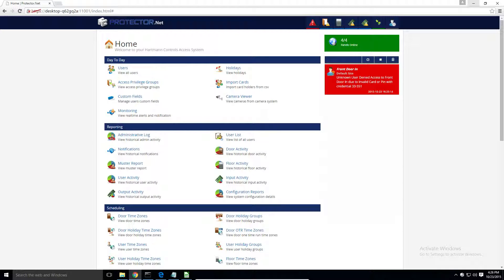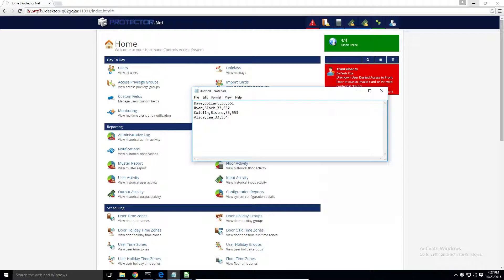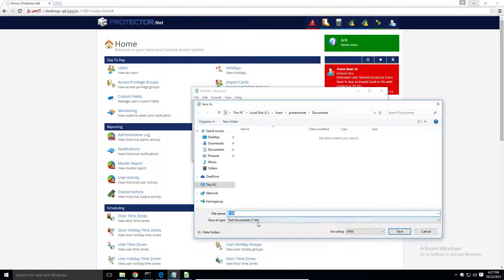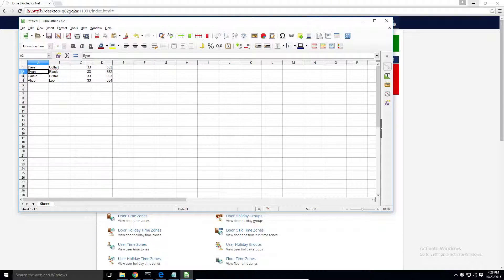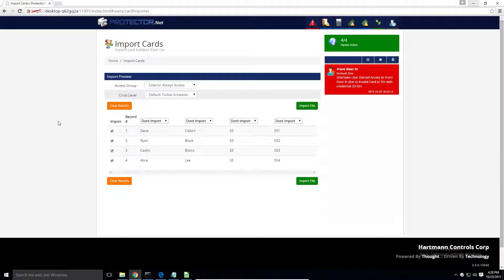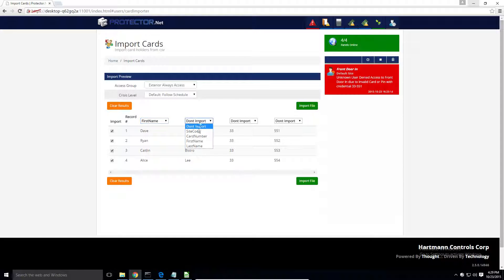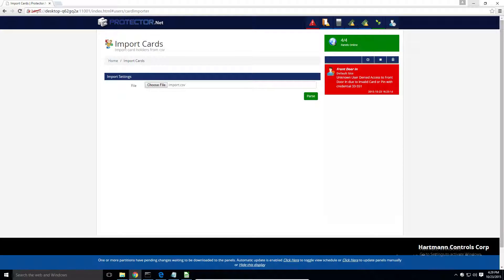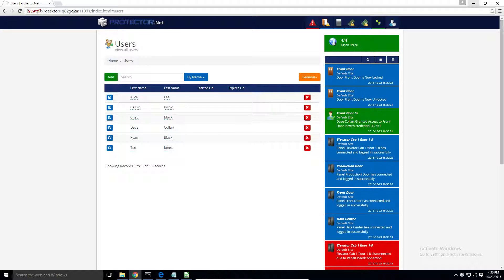Bulk importing cards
The purpose of this video is to show you how to import large quantities of cards via a CSV file.